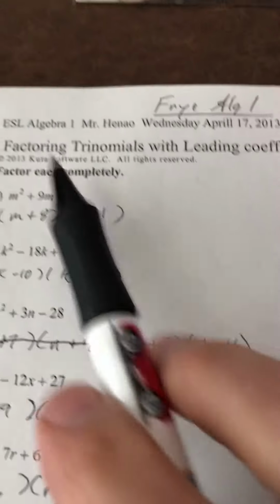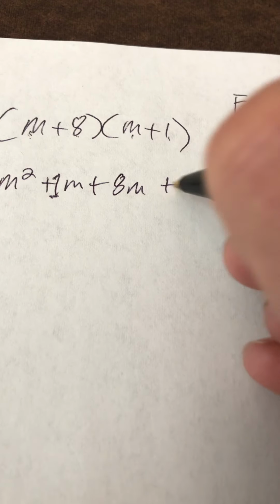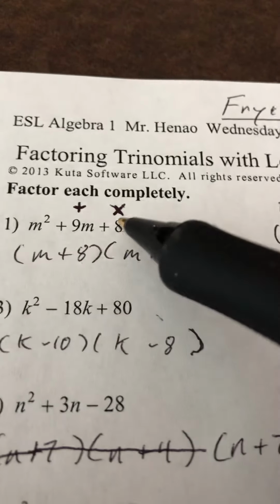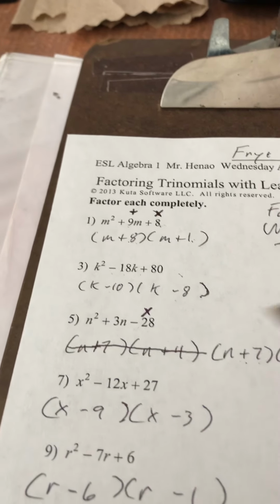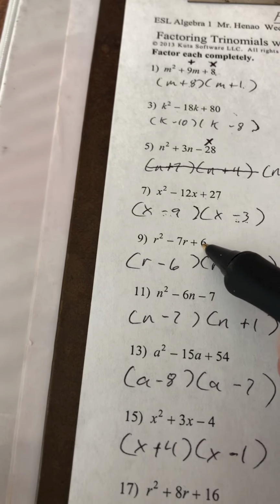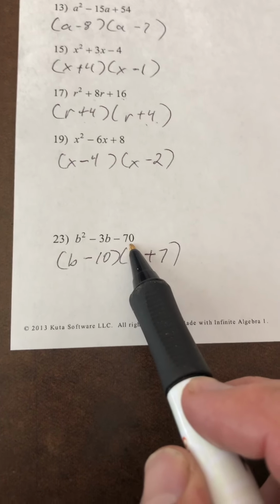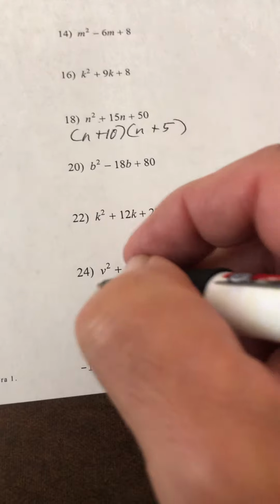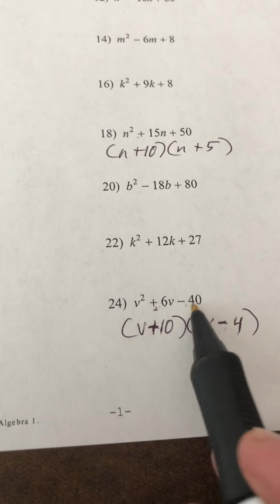June 1, 2021